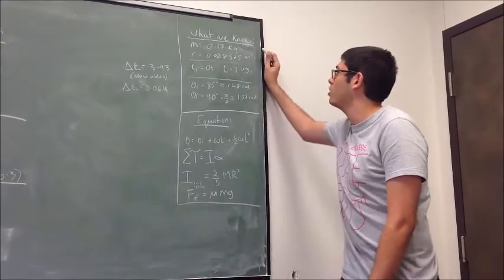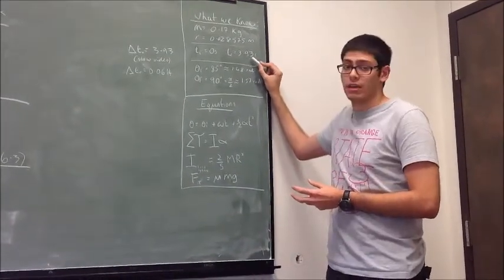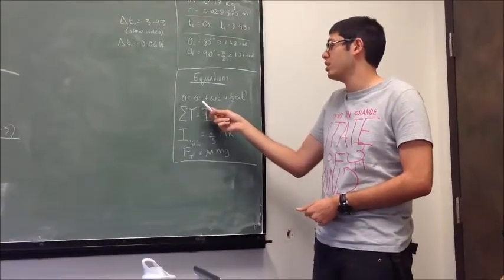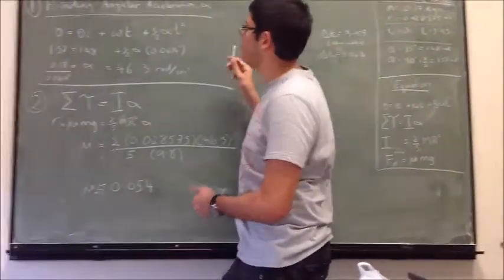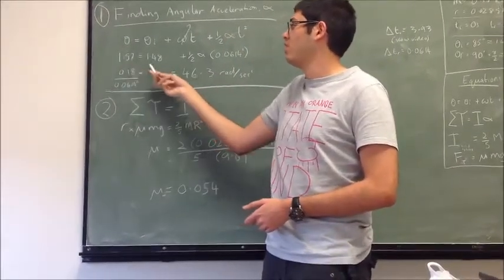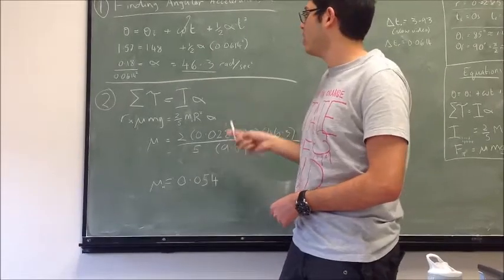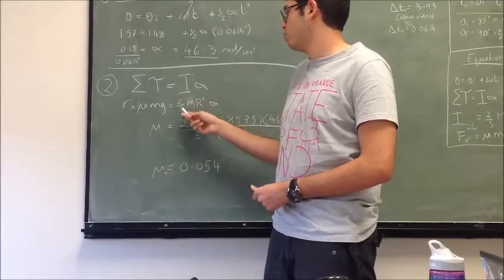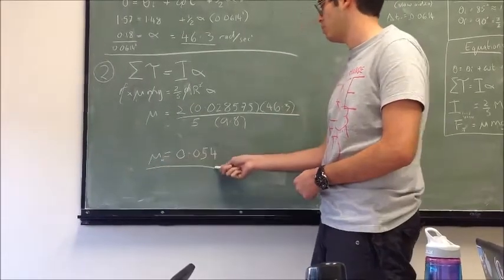TAMU PHYS 218 Extra Credit Assignment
Austin Covington
Adam Ramirez
Hani Arafat
Jorge Aguilar
Charles Mckay